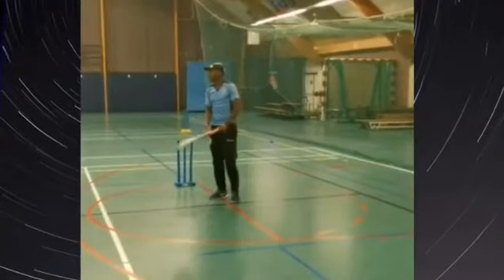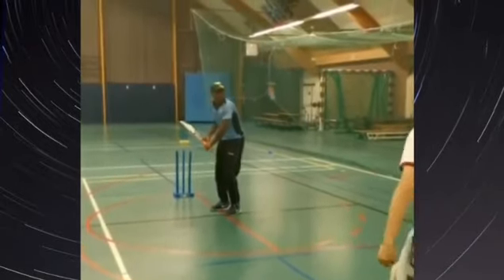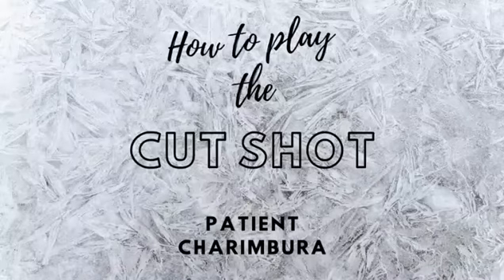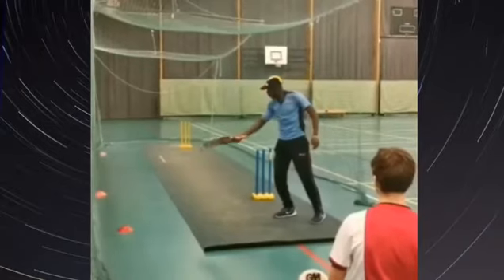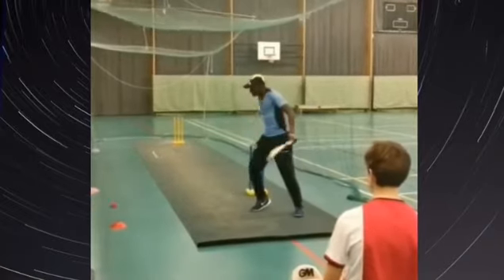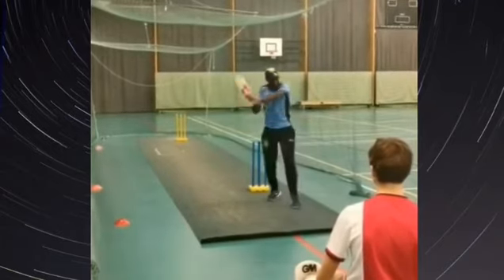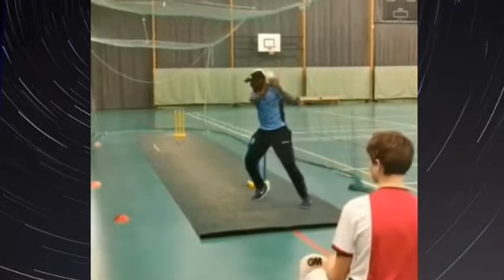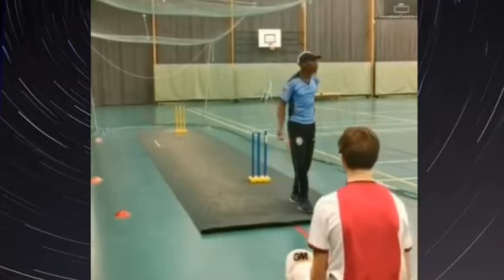Masterclass on how to execute the PULL SHOT as well as the CUT SHOT...🏏😎👌